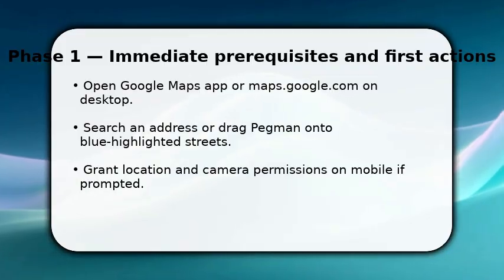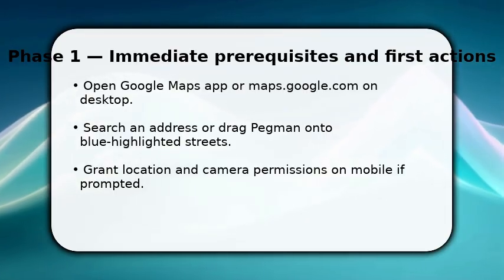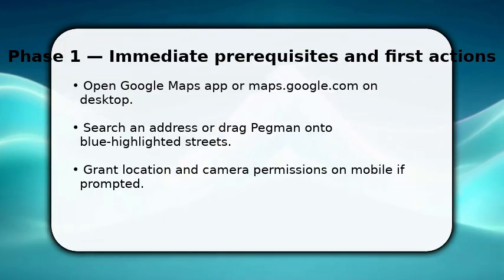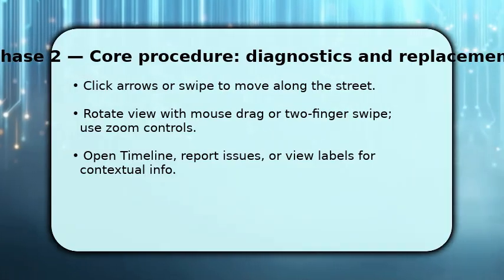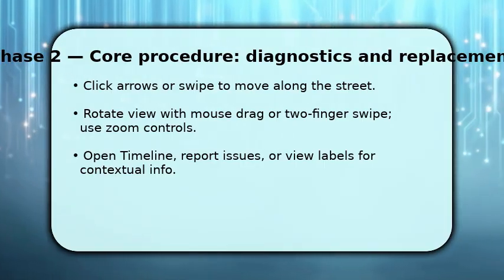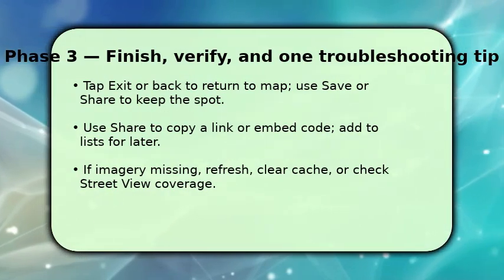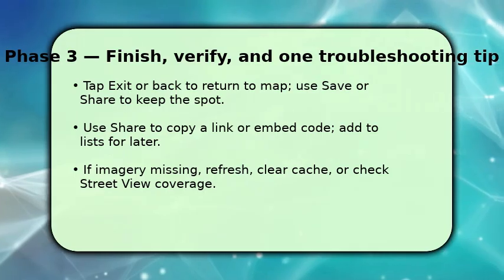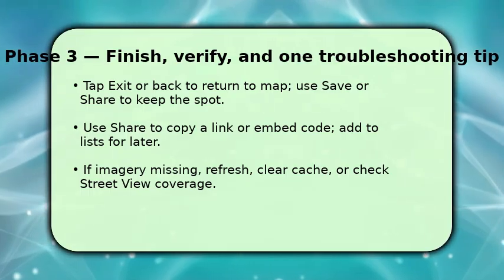How to Do Street View on Google Maps - Step by Step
How to Do Street View on Google Maps - Step by Step | 🔒 Surfshark VPN Deal — Stay private and secure. $1.99/mo + 3 Months Free ▸

Discover the world from your own home by exploring Google Maps Street View. This step-by-step guide will walk you through activating and navigating this immersive feature, allowing for a virtual tour of various locations directly within your browser.

Google Maps,